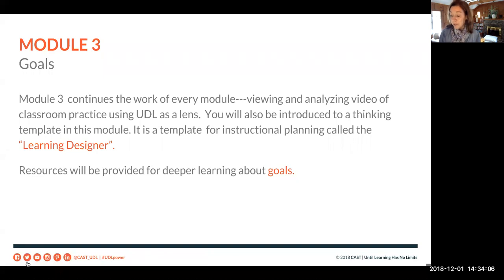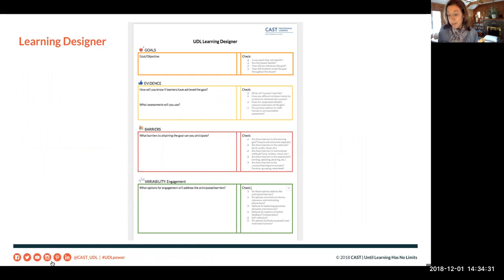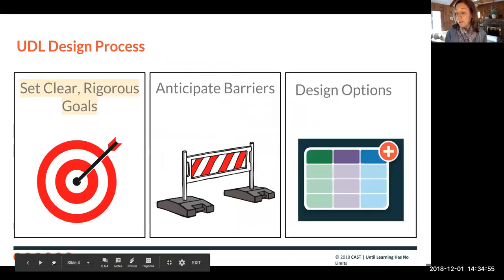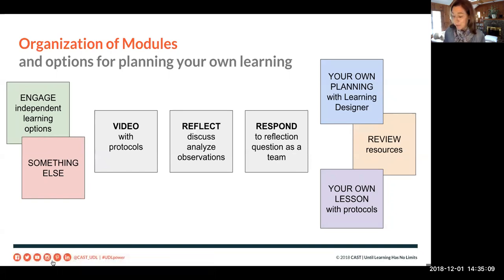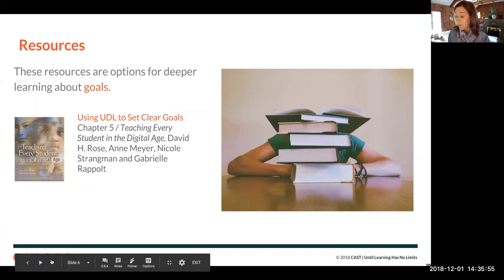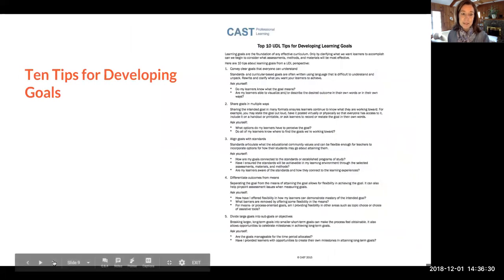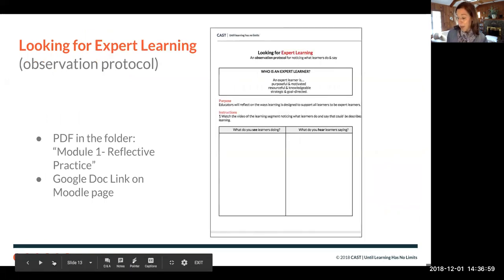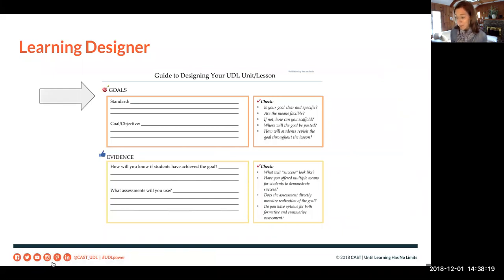Module 3 Goals : video with slides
This is the video of a slide presentation for Module 3.